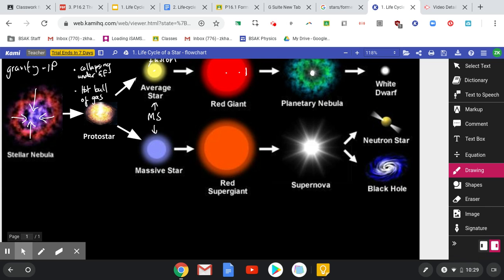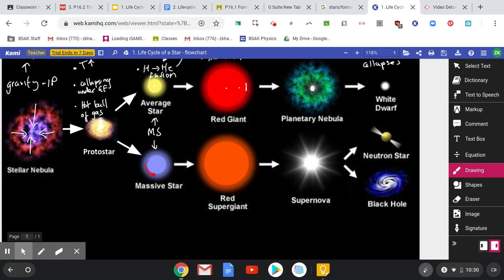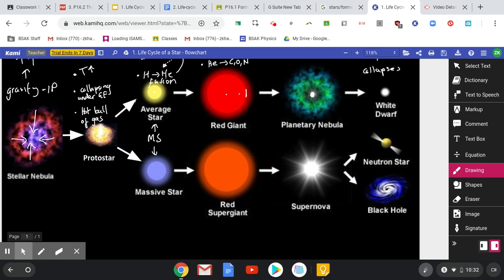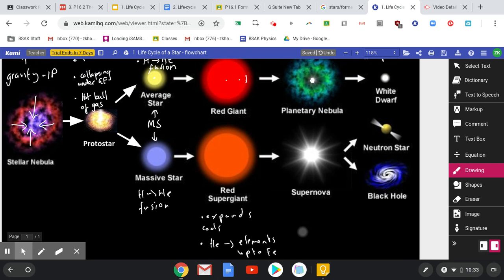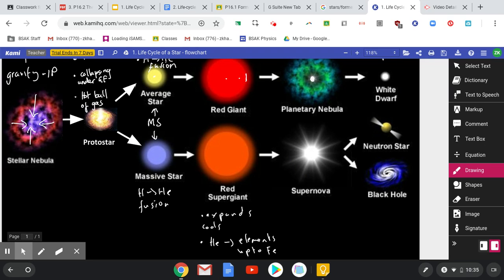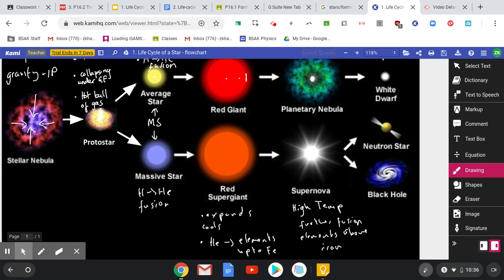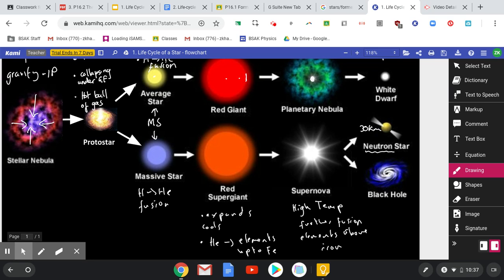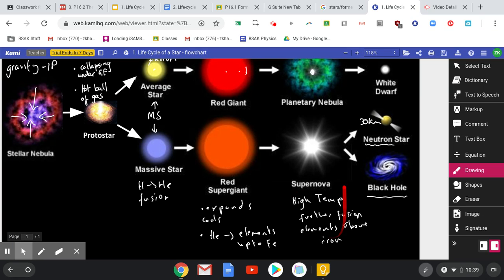P16.2 High mass star cycle